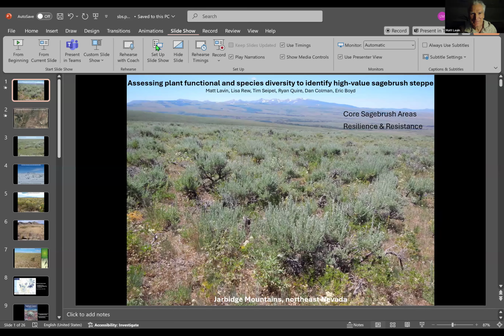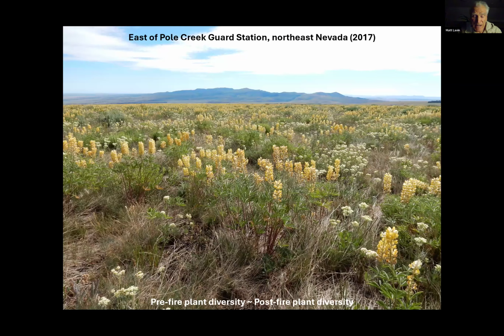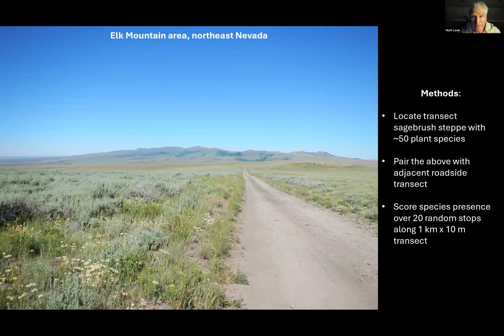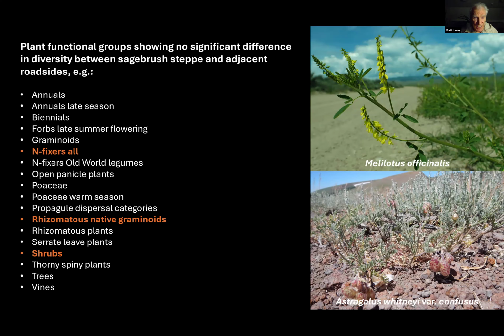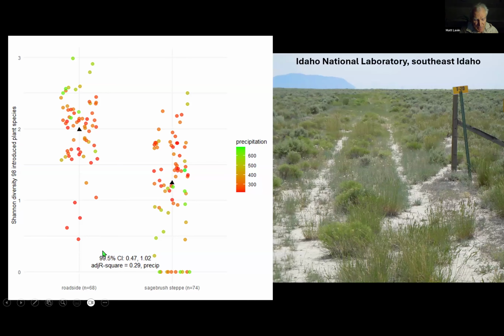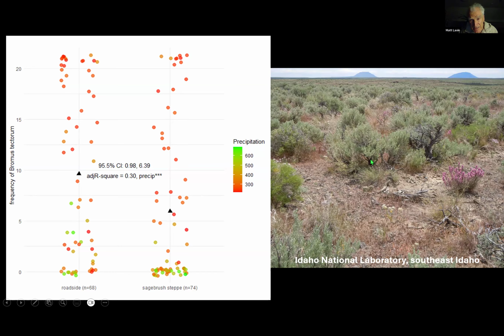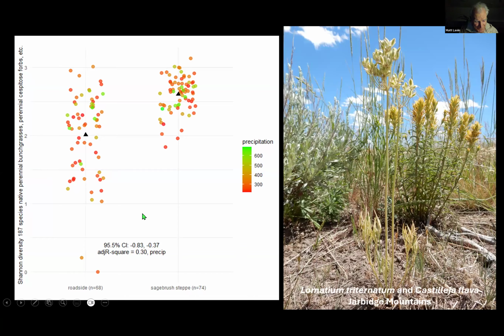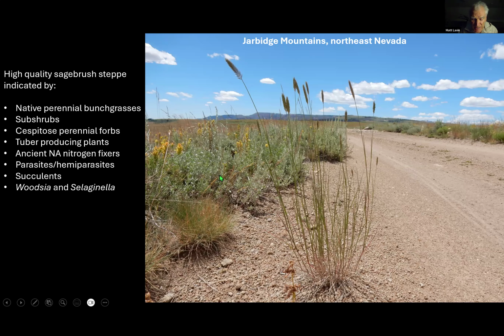Matt Lavin: Assessing plant functional and species diversity to identify high-value sagebrush steppe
The Nevada Native Plant Society was happy to have Dr. Matt Lavin present at our October 2025 meeting on plant functional diversity and species diversity in sagebrush habitats across the Great Basin.